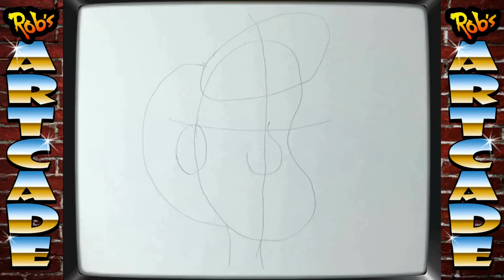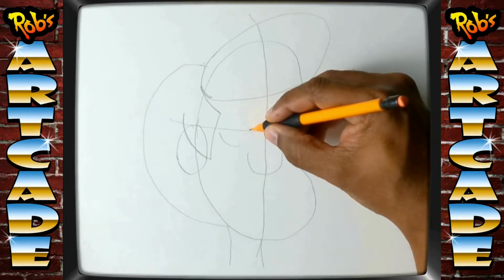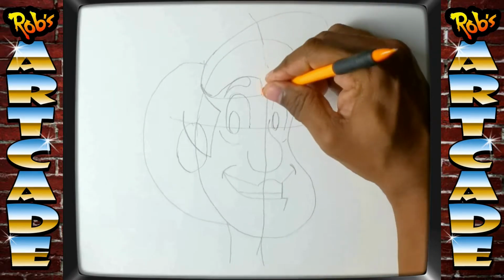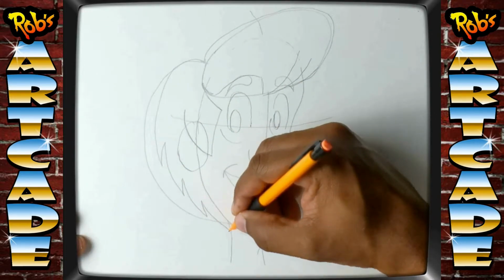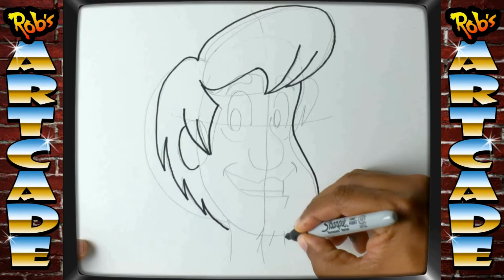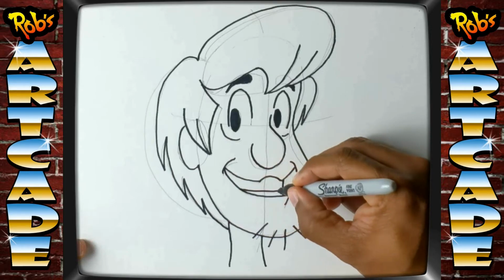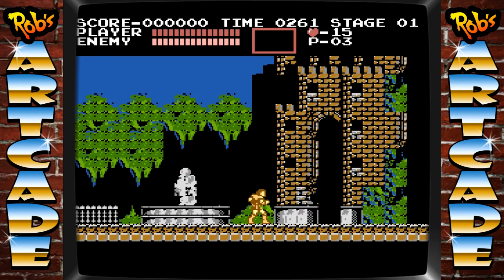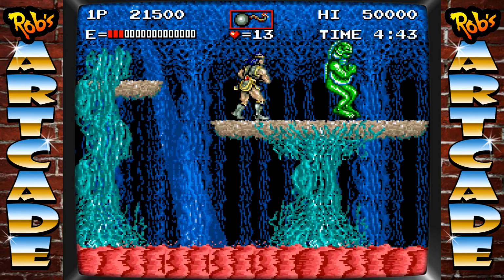Episode 33: SPECIAL HALLOWEEN EPISODE! How to Draw Shaggy and Haunted Castle Game showcase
Welcome to Rob's Artcade! On this episode I will provide easy to follow instruction on how to draw Shaggy from Scooby Doo! After the drawing is complete, join me as I showcase a classic video game from the past. No quarters are necessary in Rob's Artcade...all you need is a pencil, paper, a felt tip pen or black marker and plenty of imagination!

Become a 8 bit or 16 bit member @ for bonus lessons, extra activities and more!​​​